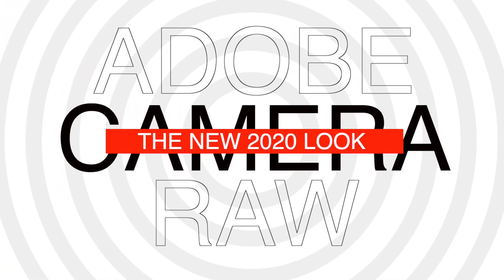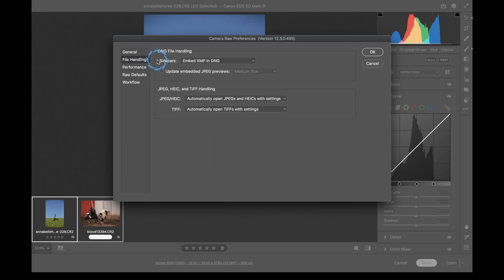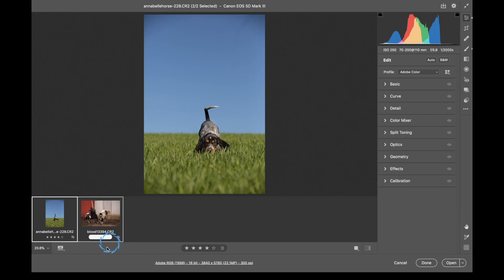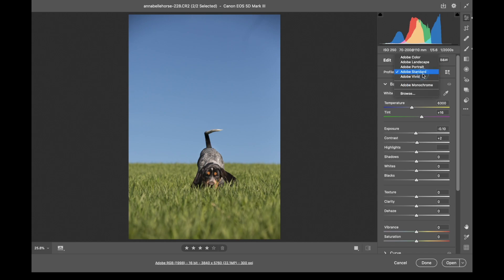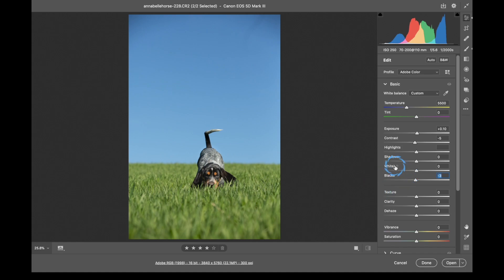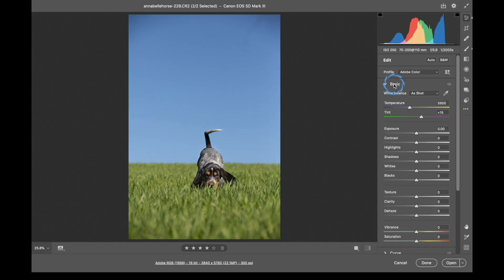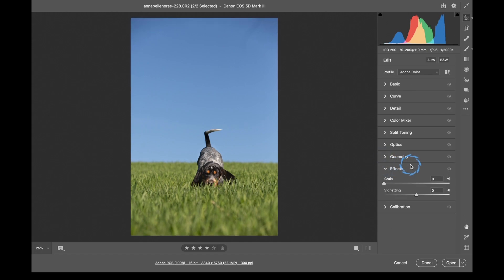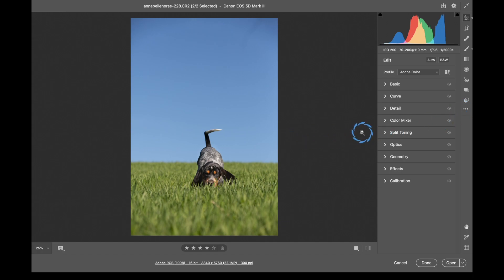ADOBE CAMERA RAW 2020 Part 1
In this video we will take a look at how to use the new version of Adobe Camera Raw 12.3 or the June of 2020 version.   I will cover the redesign and show you how the program works.  This is a two part series but I will combine this into one long video for those of prefer it that way.  I will be replacing my previous version for this Photoshop for Photographers series to keep it up to date.
There is no need to download the same images I used.  Just use any raw files and you will be fine.